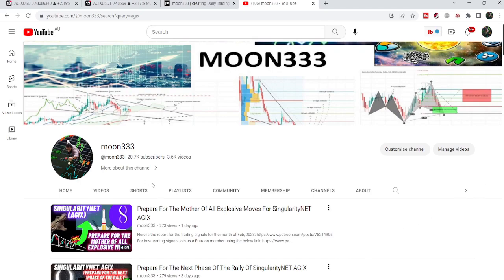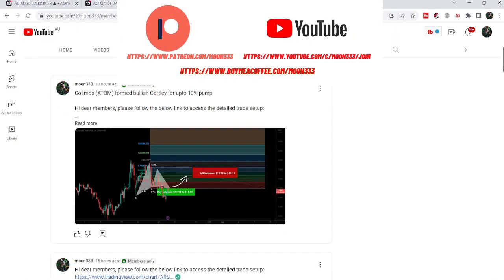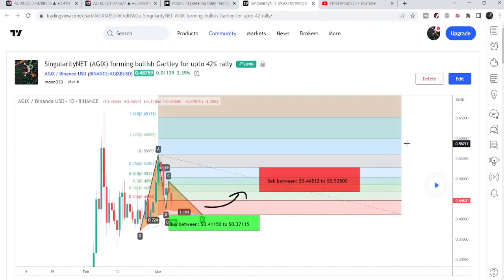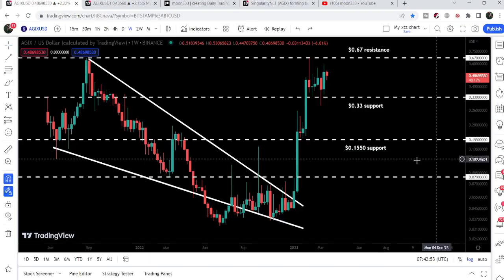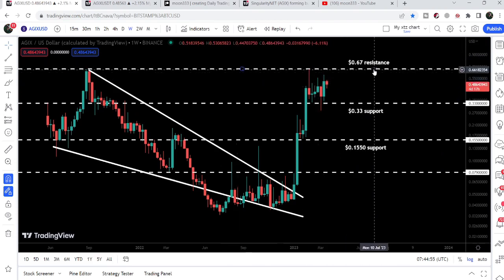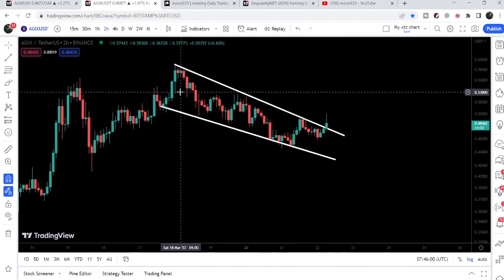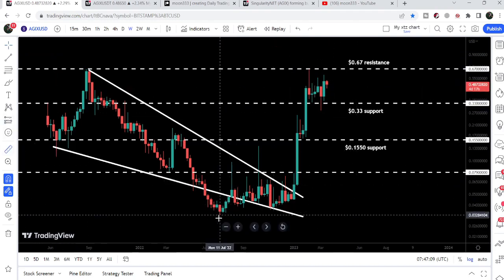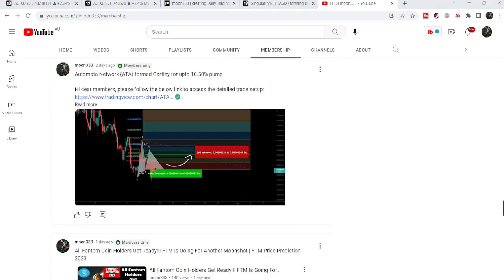SingularityNET AGIX | Another Massive Move Begins!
Or